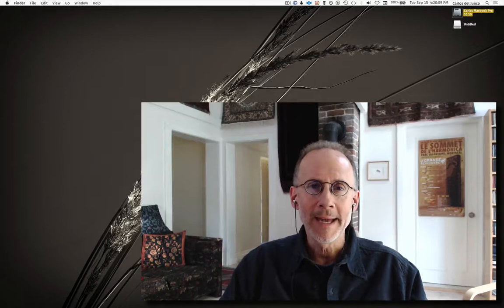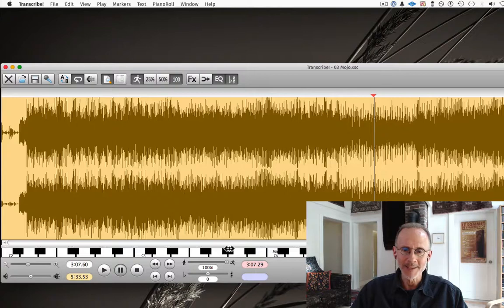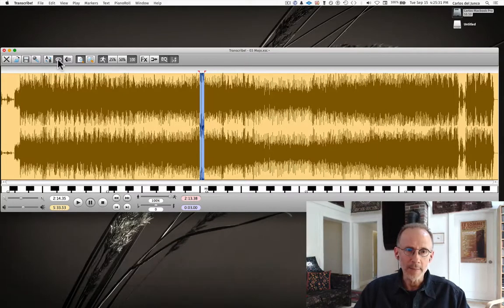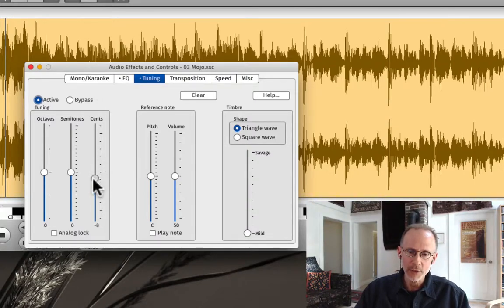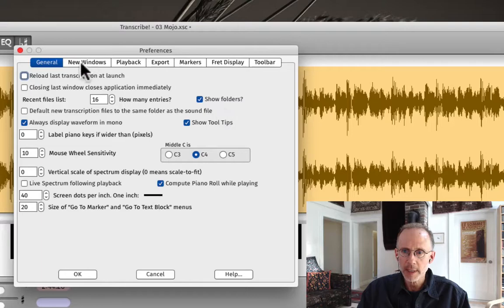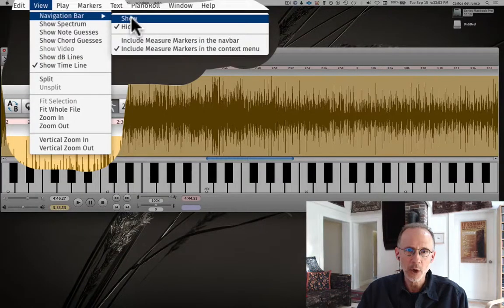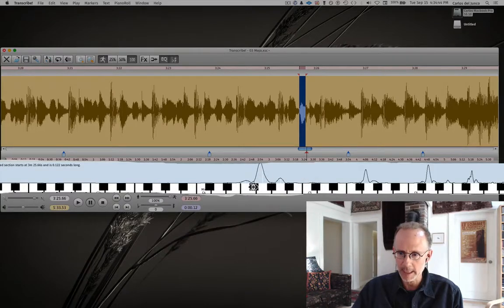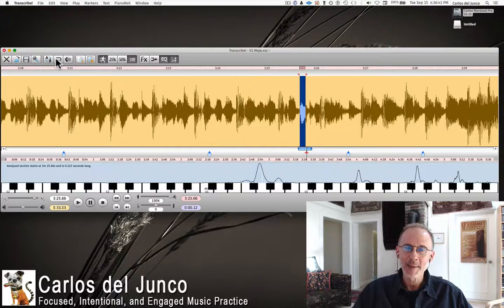VIDEO 1 Basic Functions of the program "Transcribe!"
VIDEO 1 Transcribing to Memory series - a basic introduction to what "Transcribe!" does and how to navigate the playback window, and setting up a few preferences.
More information about my teaching methods and where you can sign up for lessons